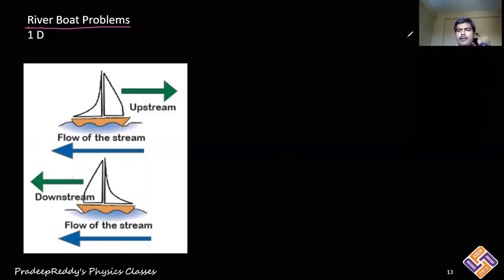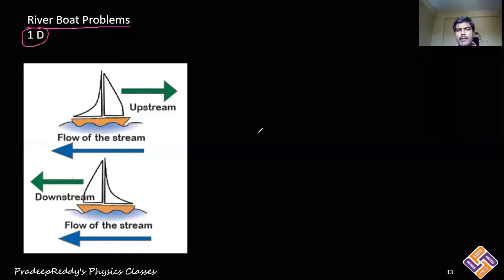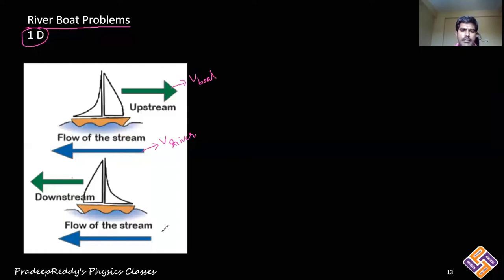4 River boat concept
Photonclasses Pvt Ltd YouYube Channel is an inetiative of Photonclasses Pvt Ltd for students who are preparing for
Engineering and Medical entrance Exams like JEE/ KVPY/ NEET/ BITSAT/ Etc. Students can watch all chapter video lectures
in Physics through this YouTube channel.
Photon Classes have knowledgeable, Subject Expert and experienced faculty from Reputed universities and institutions.
We have innovative teaching learning methods coupled with appropriate mentoring which are required to make students
to achieve their dreams. Teaching methodology to students along with mentoring by involving them in small, feasible,
sustainable studies on a topic of interest clearly showed renewed interest among students toward the subject.

CLASS VIII & IX
Force